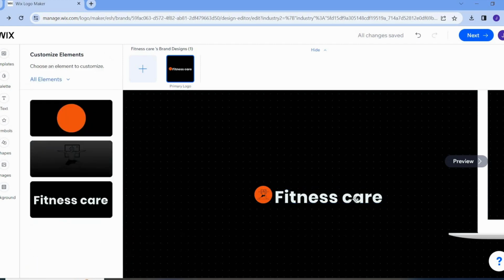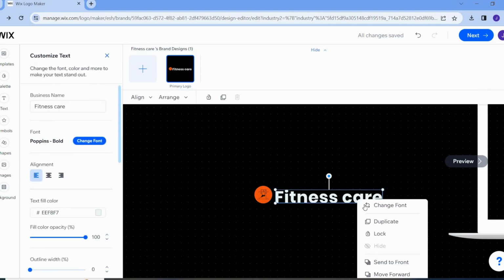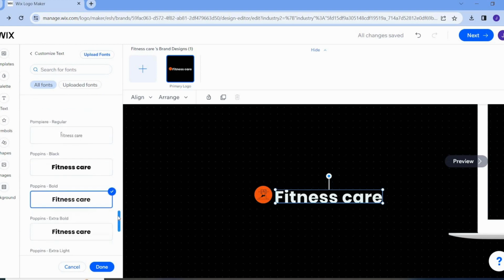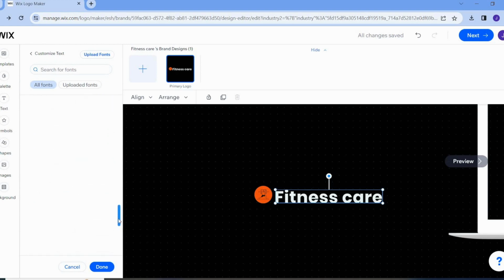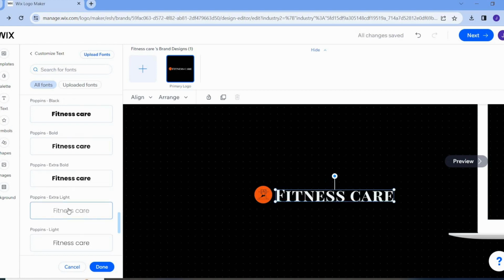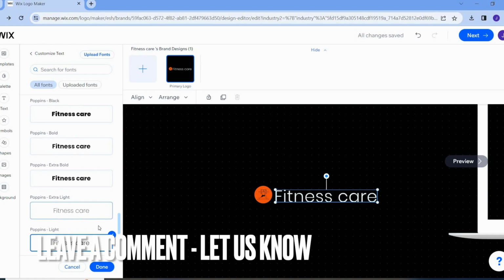✅ How To Change Font Style Of Logo On Wix 🔴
Get in touch!